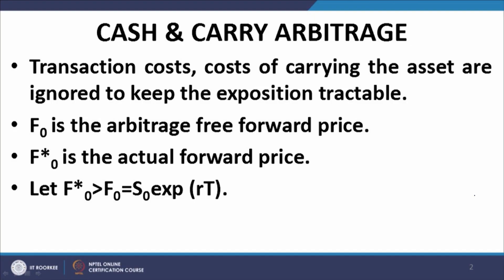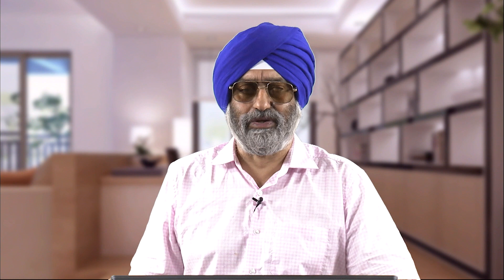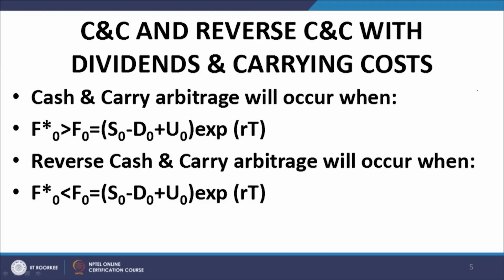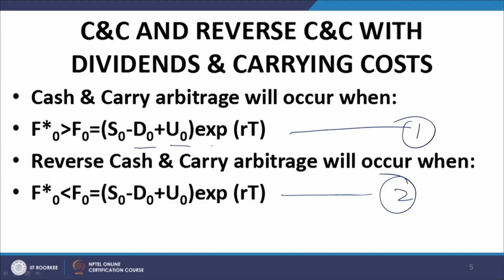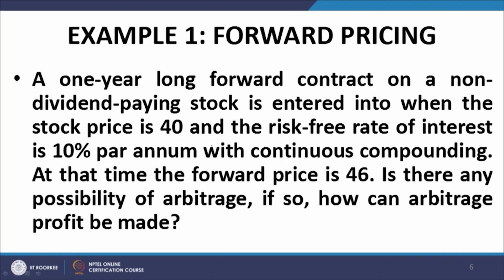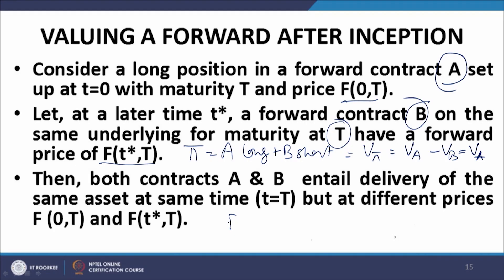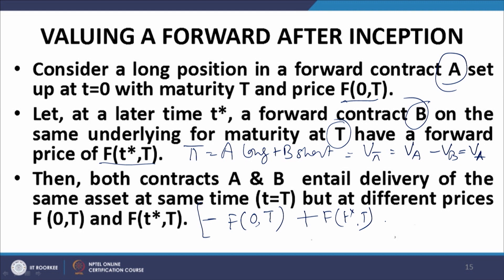Lecture 35: Forward Pricing – Consumption Assets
Arbitrage free pricing of forward contracts written on consumption assets is explained.